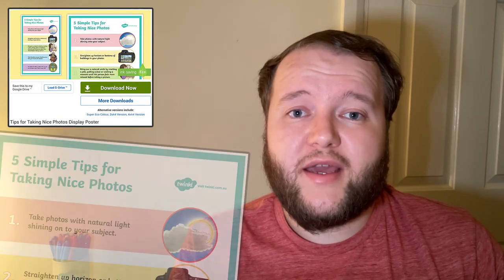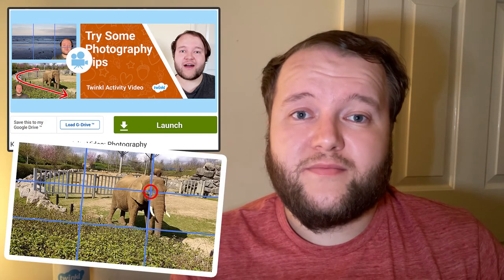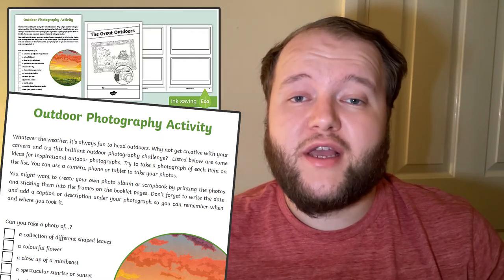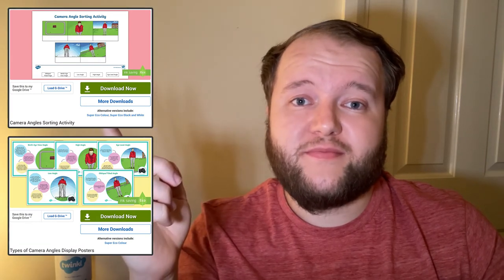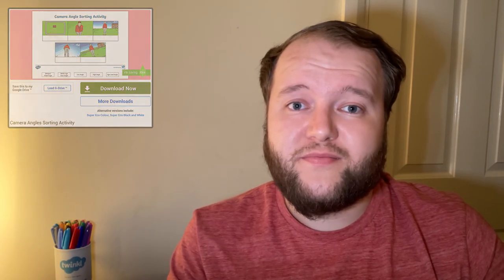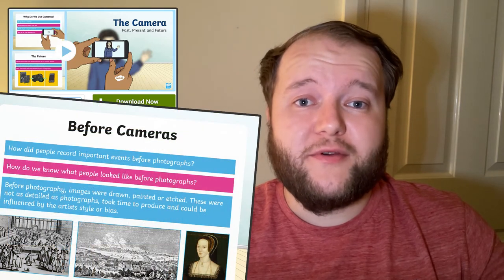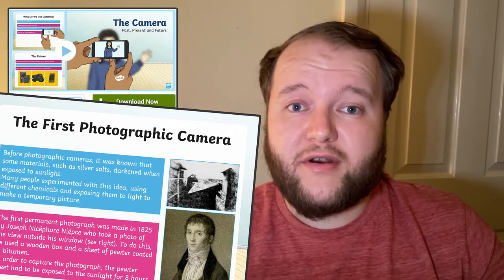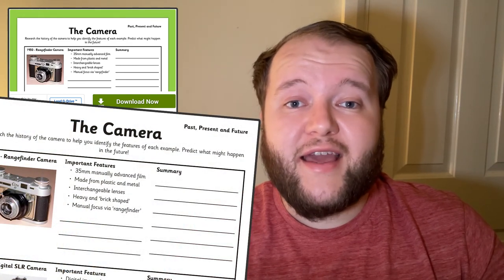Photography Activities for Kids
In this video, Twinkl Teacher Jack showcases a number of activities for children to learn more about photography! Have a go at taking pictures, learn some tips, and even learn about the history of the camera:

0:00 Introduction
0:19 Photography Tips
1:20 Outdoor Photography Activity
1:47 Learn about Camera Angles
2:12 Learn the History of Cameras